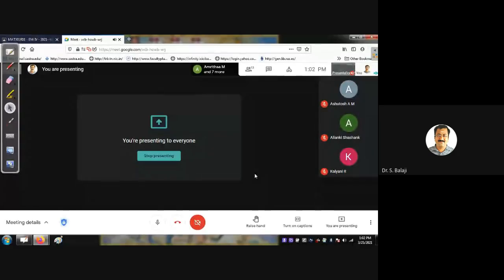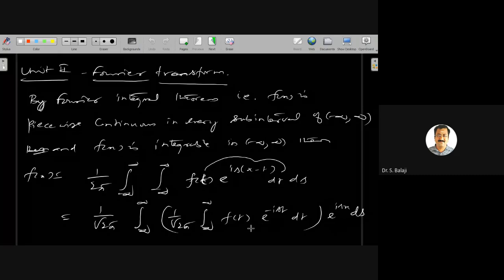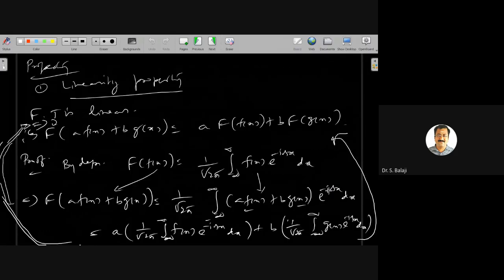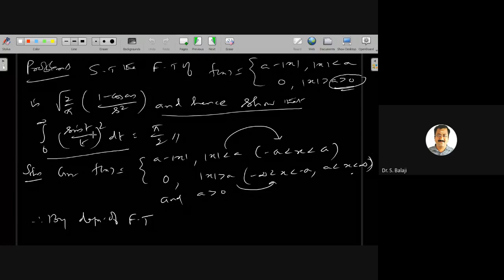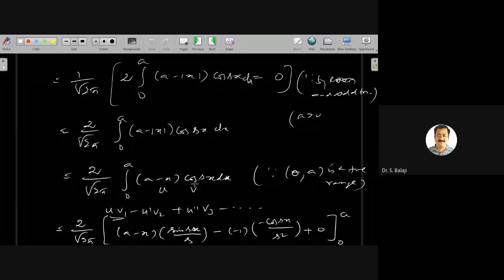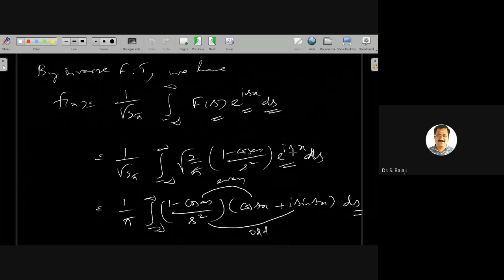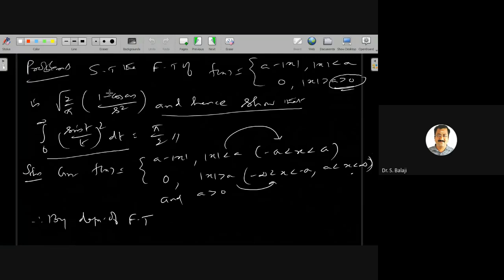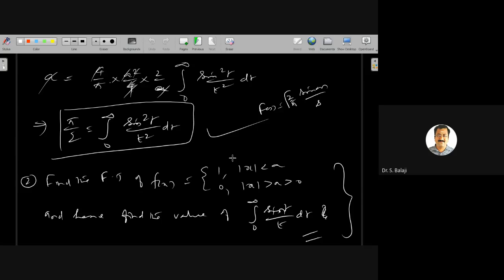Fourier Transform - Definition-Problems